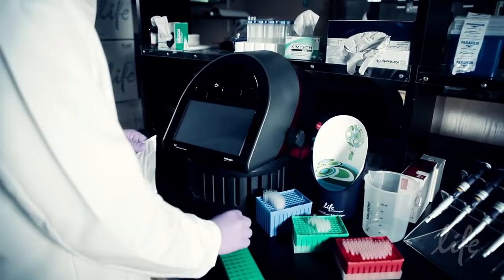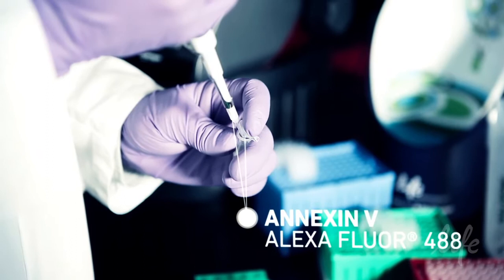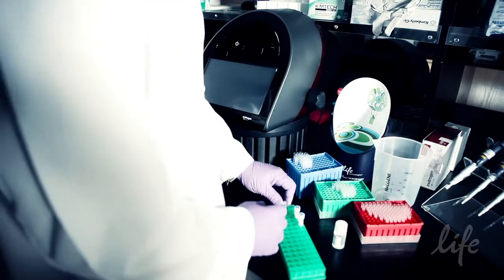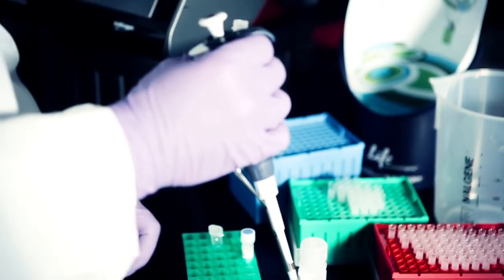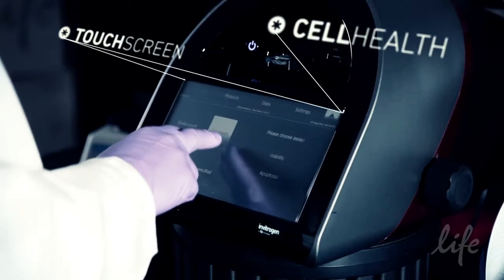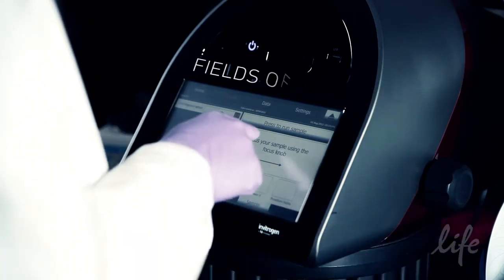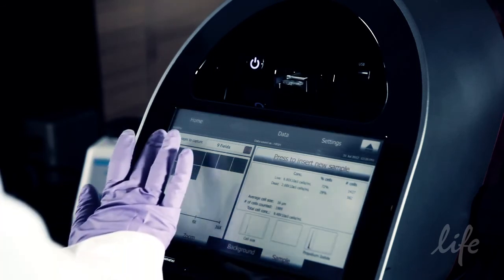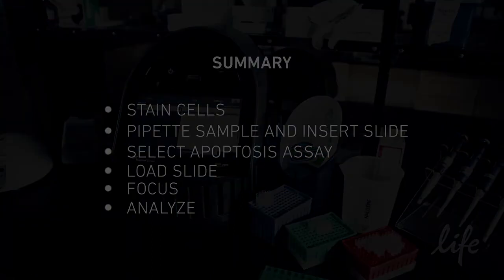Apoptosis Visualization and Quantification with Tali® Image-Based Cytometer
This video demonstrates the use of the Tali® Apoptosis Kit with the Tali® Image-Based Cytometer. The Tali® Apoptosis Kit enables identification of apoptotic cells and discrimination of apoptotic from necrotic and live cells in a population. The kit stains apoptotic cells with green Annexin V -- Alexa Fluor® 488, stains necrotic cells with both red propidium iodide and green Annexin V -- Alexa Fluor® 488, and does not stain live cells. The Tali® Image-Based Cytometer allows for quick, quantitative analysis of apoptosis, cell viability, and much more right from your benchtop.